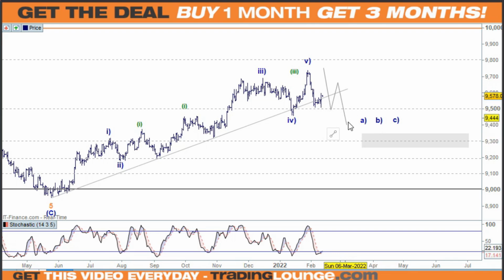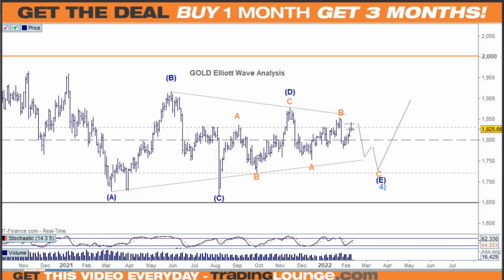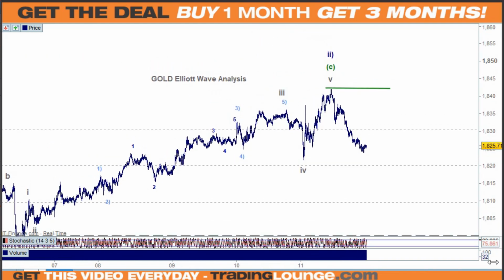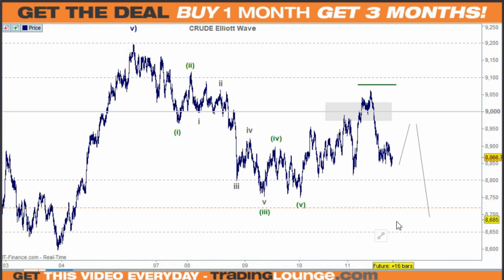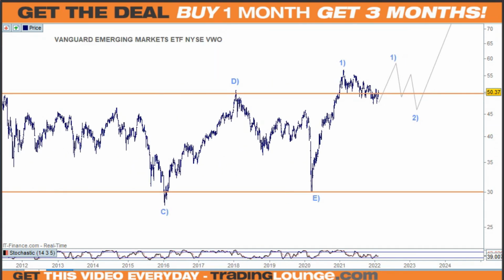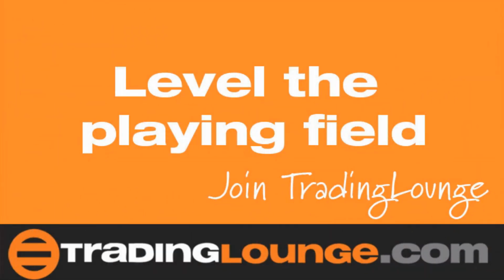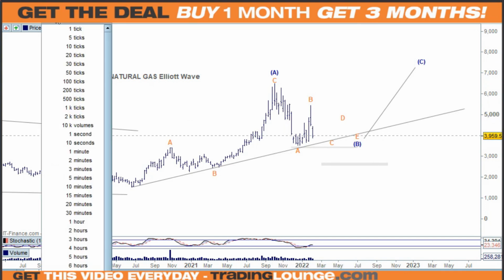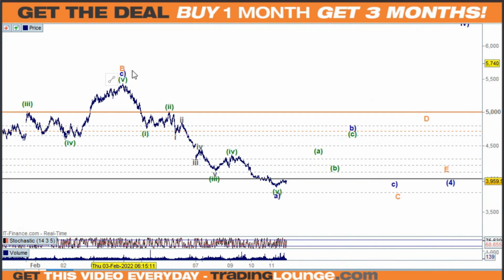Commodities Futures Markets Today - Elliott Wave Strategies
US Gold, Silver, Crude Oil, US Dollar Index DXY, Copper, Natural Gas, Nickel, Iron Ore,Uranium: Elliott Wave Commodity Futures Trading Strategies
Video Chapters
00:00 Dollar Index DXY
07:31 Iron Ore
08:04 US Spot Gold
11:19 Silver
12:38 Crude Oil
17:34 Copper
21:34 Nickel
23:10 Uranium
24:39 Natural Gas
28:50 Thanks for watching!

READ ABOUT ASX200:
READ MY BLOG ARTICLES:

Commodity Futures Overview: Natural Gas has a new Elliott Wave count as a Triangle pattern.
Copper has triggered a long trade and I'm look at an ETF for the trade
Nickel, waiting to confirm Wave c) of 2 for another long trade set up
Gold is topping into Wave (c) of ii)  C of (E) of 4)
Crude Oil Trade, taking profits $90.00 and then going Long again - see video

Iron Ore Elliott wave: v of (v) of i)
Dollar Index DXY Elliott Wave (b) rally
Gold  Elliott wave Triangle Pattern Wave ii) of C of (E) of 4)
Crude Oil Elliott wave  top in place?
Copper Elliott wave Triangle c) of E of (4) Completed?
Nickel Elliott Wave (b) of c) of 2
Natural Gas Elliott wave: Triangle new count